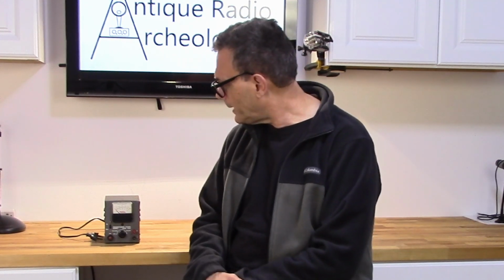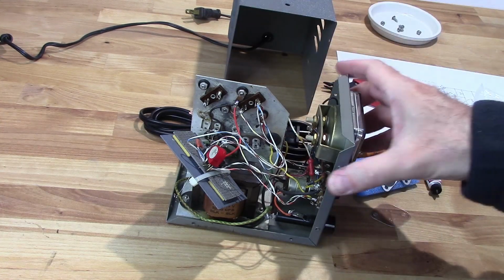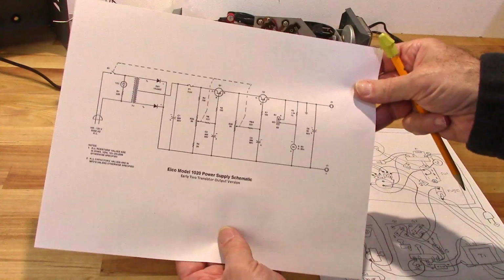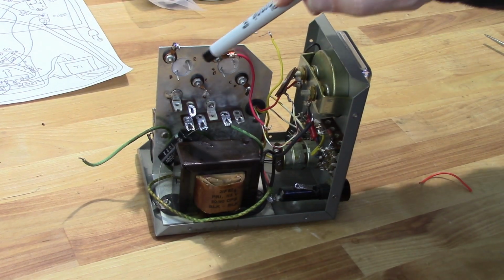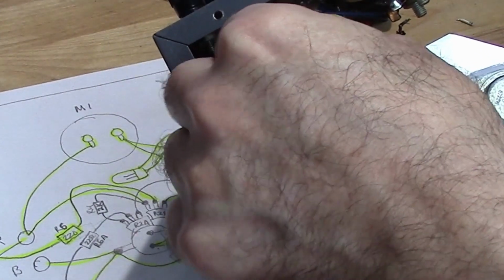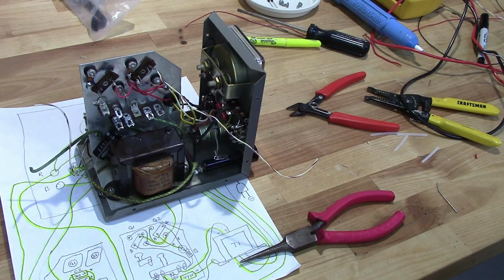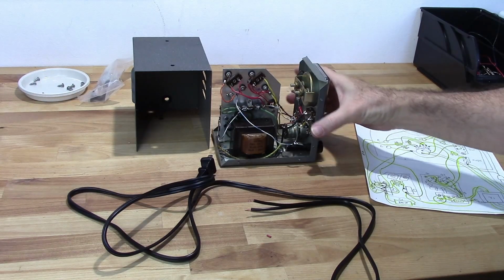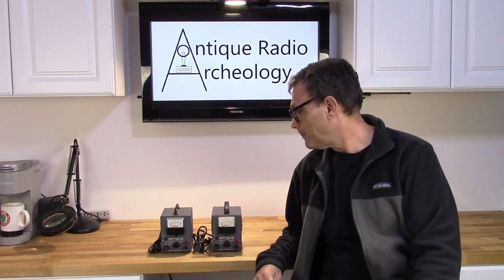Eico 1020 30V Power Supply Repair and Restoration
Power Supplies are workhorses that are a necessity on every workbench.  The Eico 1020 is a common supply that graces many benches, but this one had issues.  Follow along on the schematic as we take this barely functioning, highly modified power supply and restore it back to it's original design.  It was almost like building it from scratch!  We even did it during a thunderstorm!